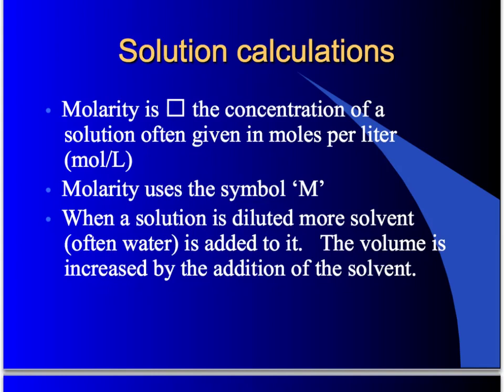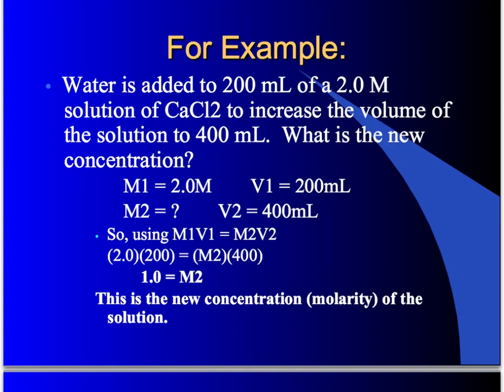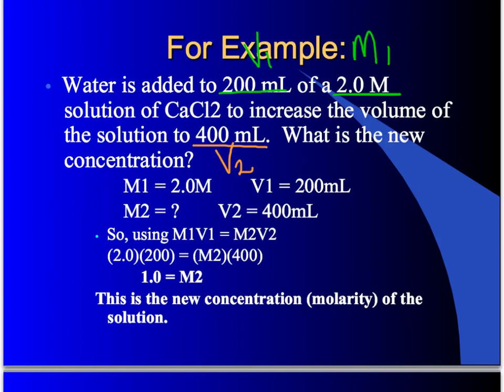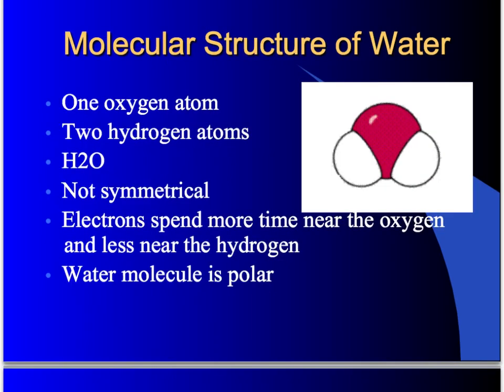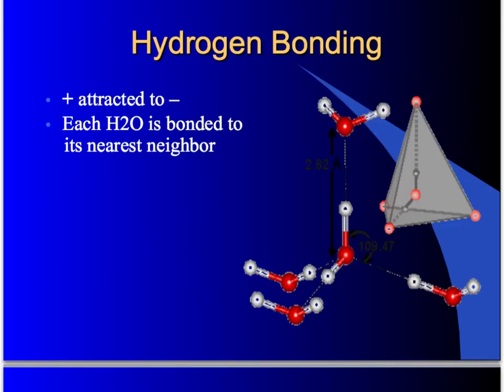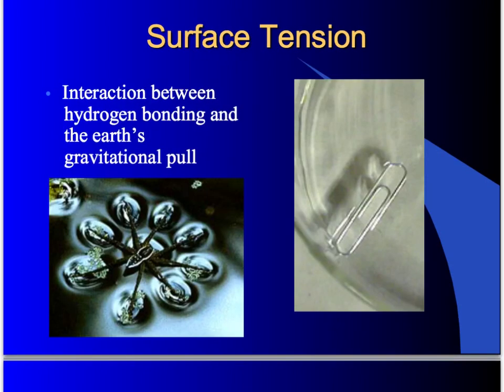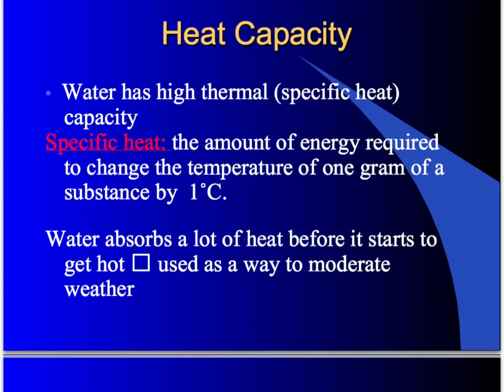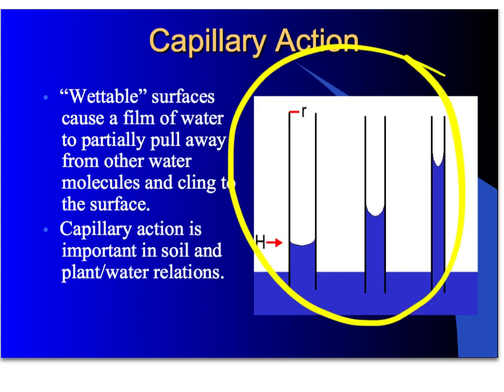Solutions- Part 2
Defines molarity and the unique properties of water. Models how to solve molarity/concentration problems. Taught by Ms. White.